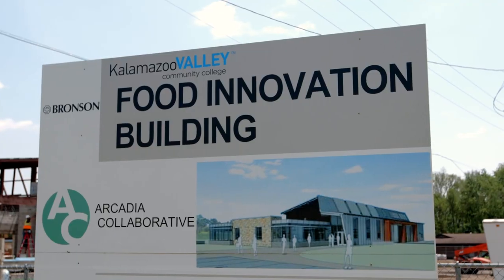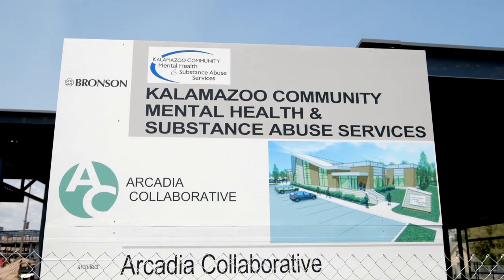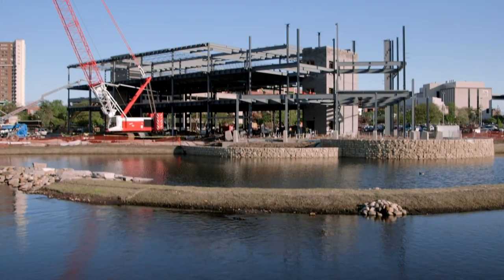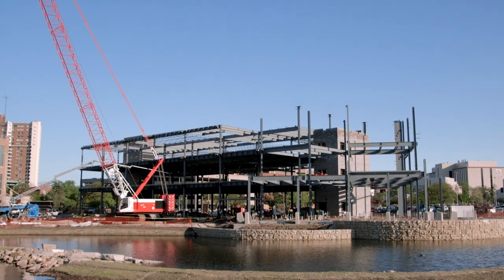Part 1: KVCC Bronson Healthy Living Campus Blog Video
One of largest projects in downtown Kalamazoo since 1998 (Bronson Methodist Hospital expansion) is taking shape as summer arrives and the outer envelopes of three new facilities (Culinary School, Kalamazoo Community Mental Health, and the Food Innovation Center) are almost complete.

Video credit: Rhino Media